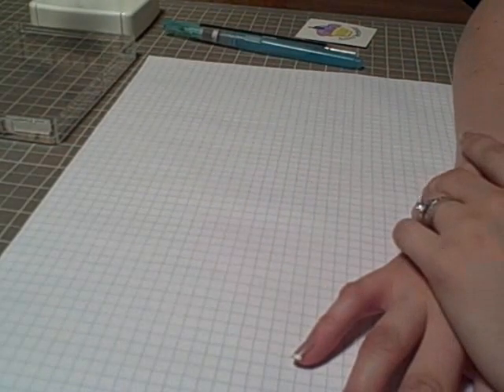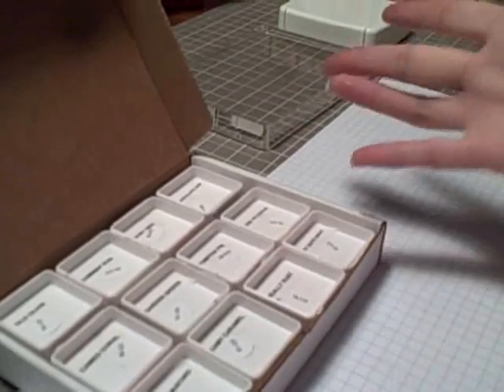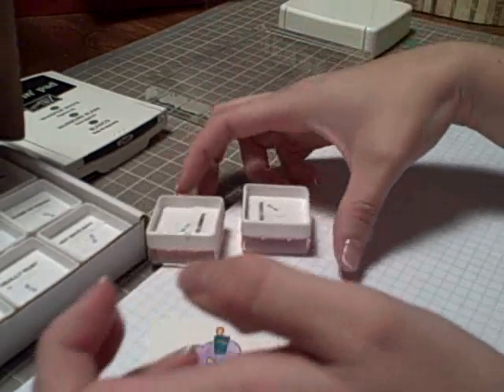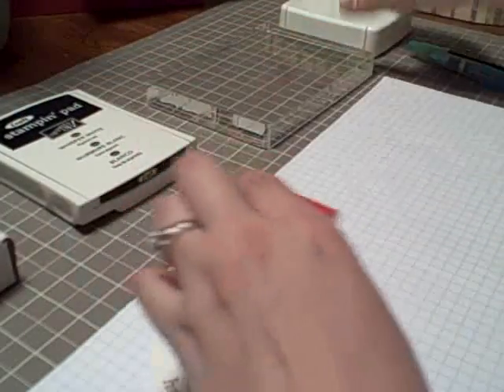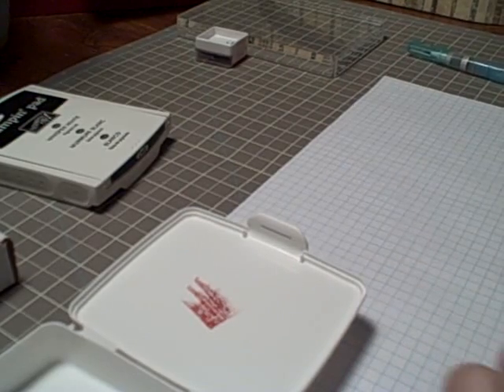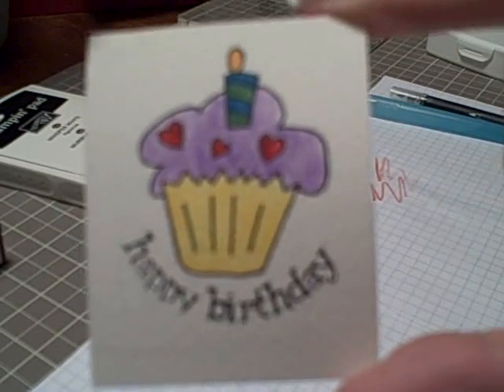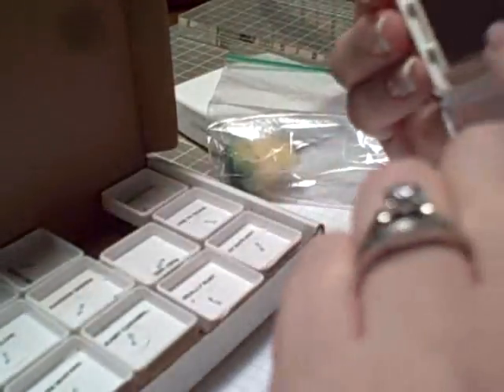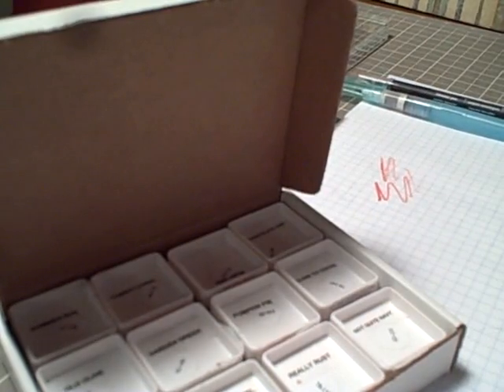Scrapbook tip for stampin-up inks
I show a tip to save money!  Check out my blog @ amyvlovestv.blogspot.com